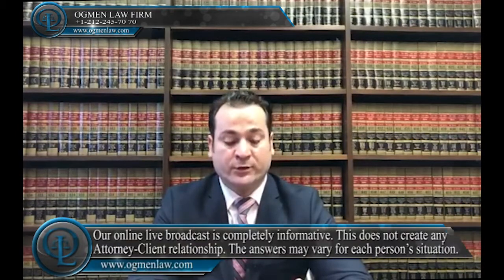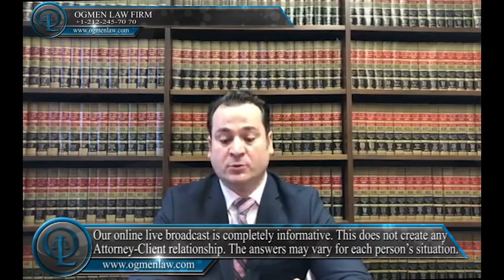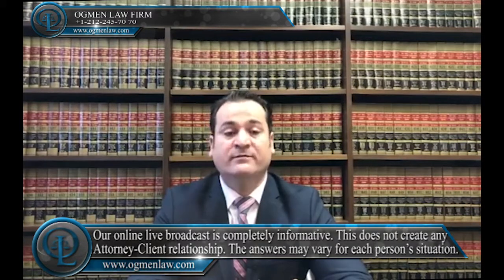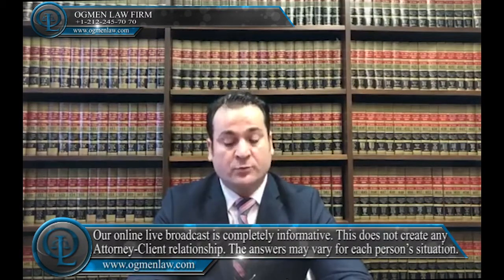HOW TO INCORPORATE A BUSINESS IN DELAWARE ?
Question: How to Incorporate a Business in Delaware ?